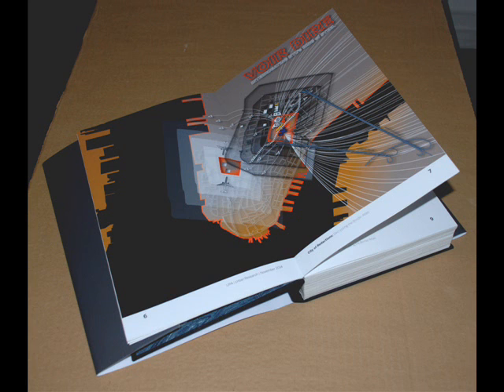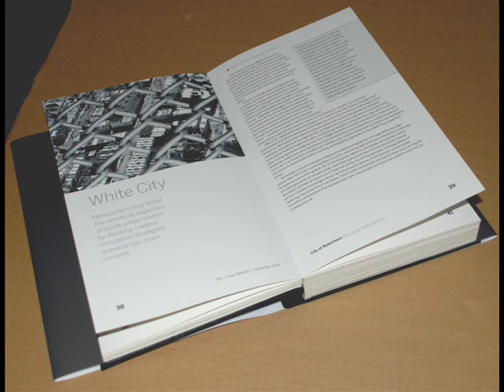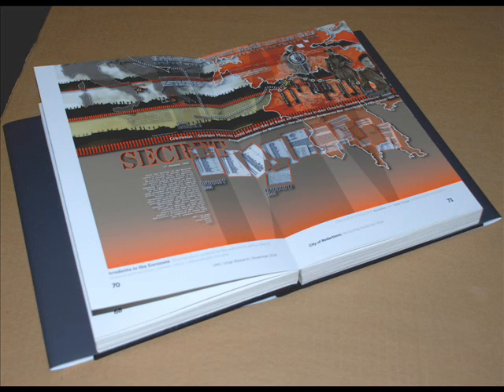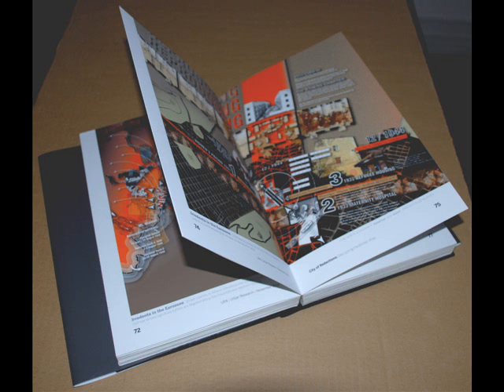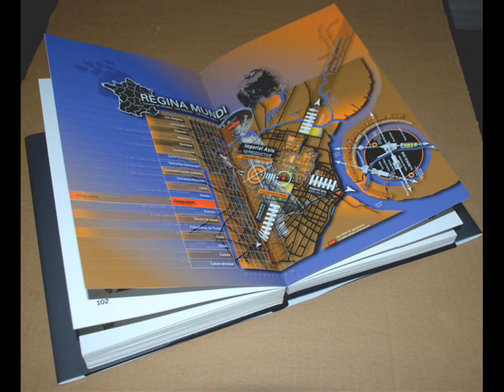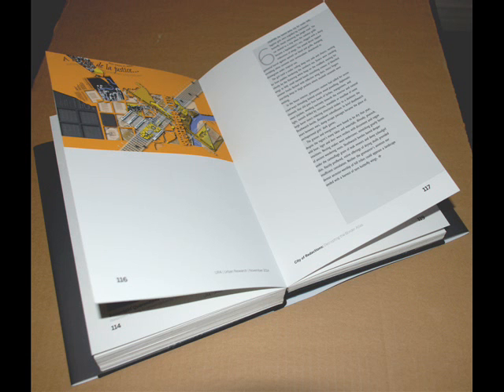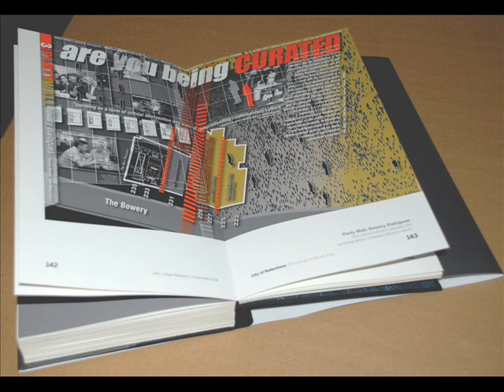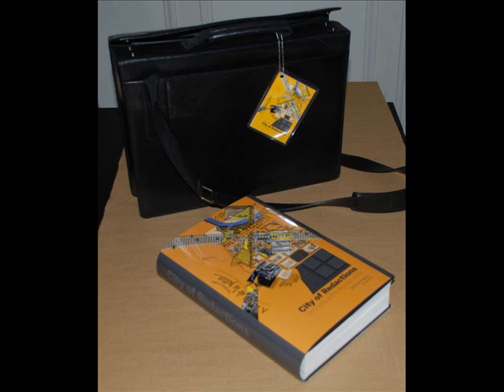City of Redactions: Decrypting the Border Atlas, Deborah Natsios Cryptome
City of Redactions: Decrypting the Border Atlas, Deborah Natsios Cryptome, 7 July 2014